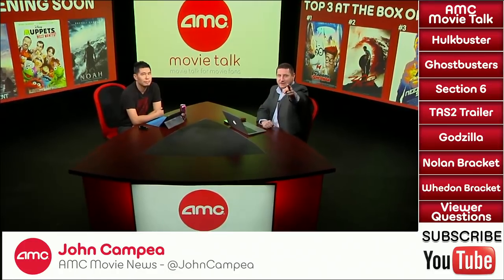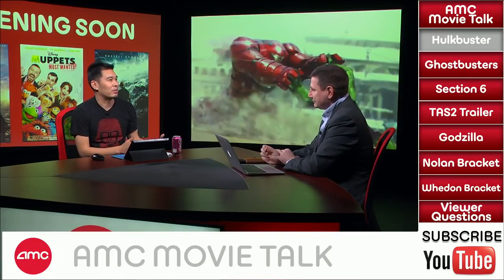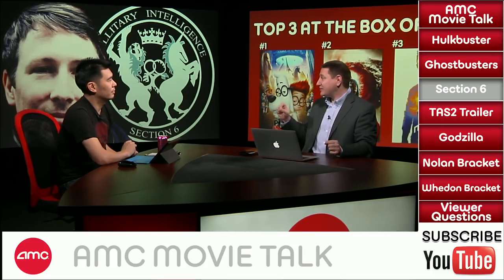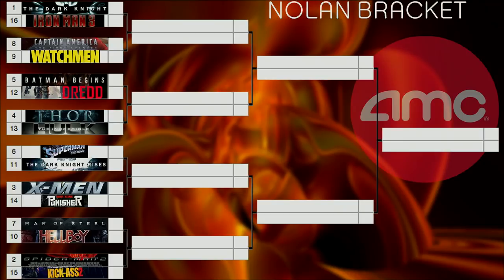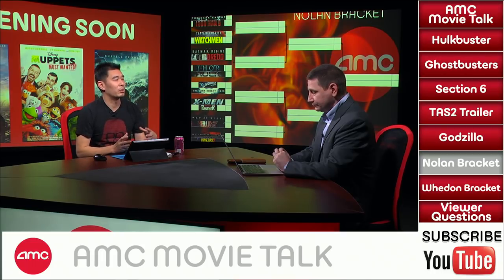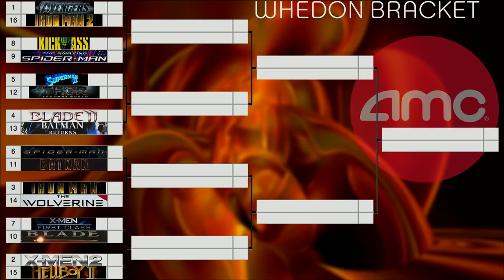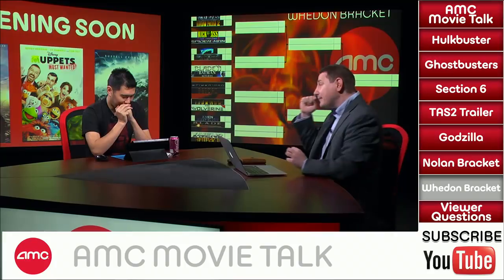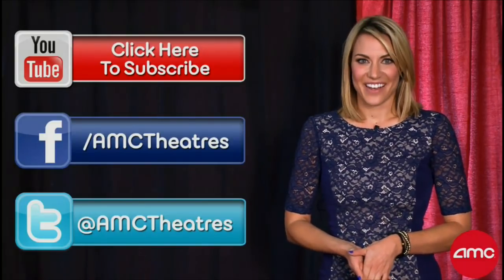AMC Movie Talk - Hulkbuster Armor Revealed, Superhero Movie Tournament Begins!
On this installment of AMC Movie Talk (Wednesday March 19th 2014) we discuss:

AVENGERS 2 Hulkbuster art
GHOSTBUSTERS moving ahead
SECTION 6 gets director
New AMAZING SPIDER-MAN 2 trailer
New GODZILLA trailer
The beginning of the Superhero March Movie Madness Tournament! Fill out your brackets!
And live viewer questions.